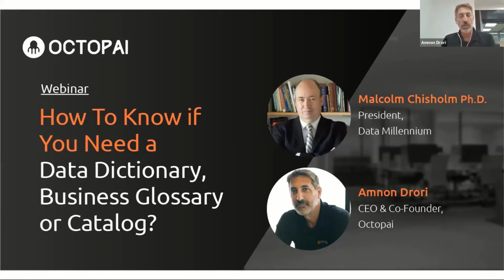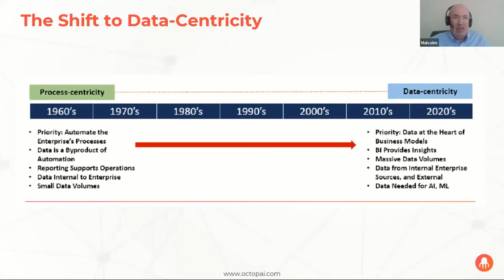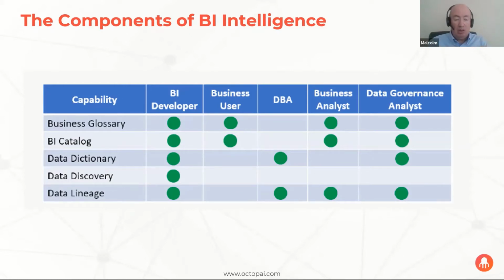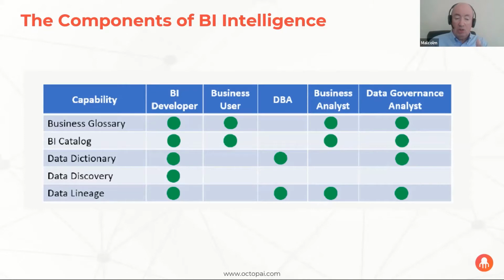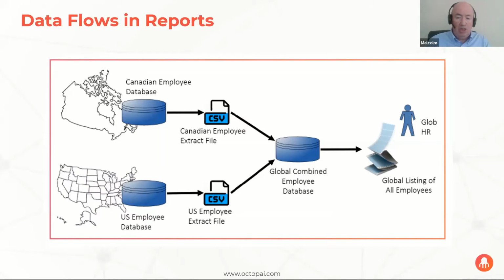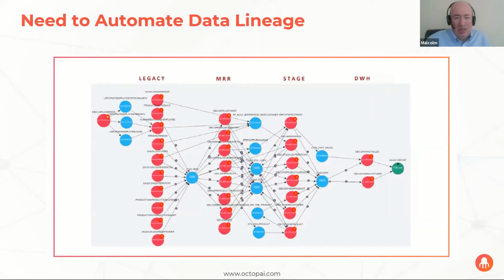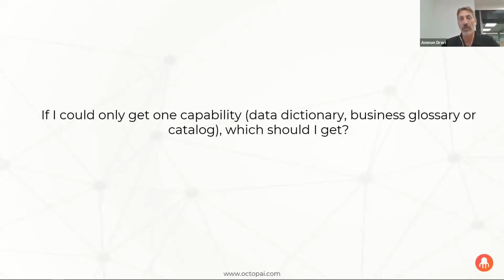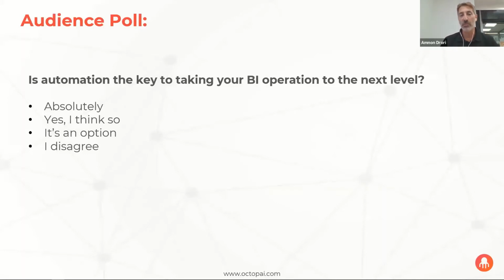How To Know If You Need A Data Dictionary, Business Glossary or Catalog? | Octopai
BI teams struggle because they need to find and understand the data required for BI delivery, which in so many organizations tends to be a manual process that simply doesn't scale.

With so many tools out there today, how do you know what you need? A data dictionary? A business glossary? A data catalog?

And these are just some of big names - join us to learn about the differences between these tools, who needs them and why.